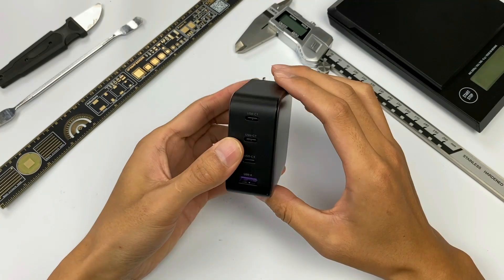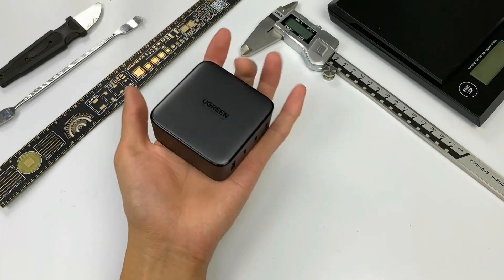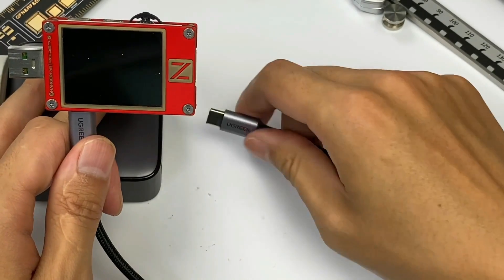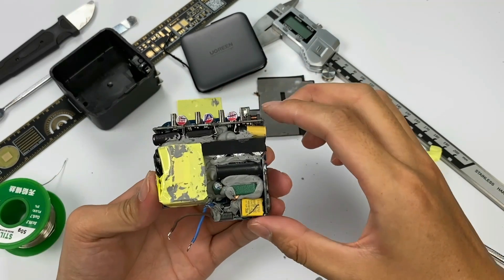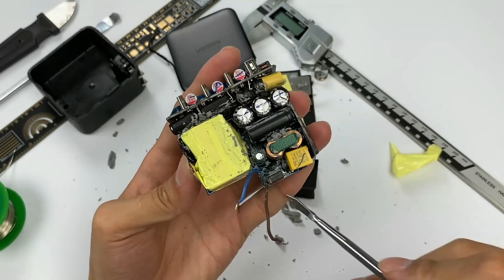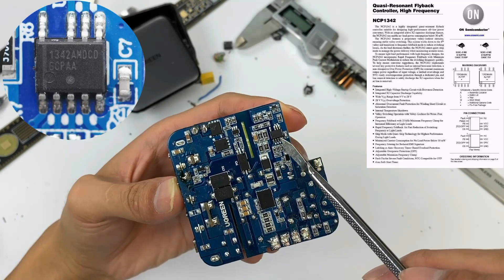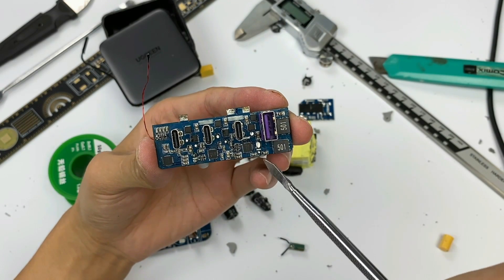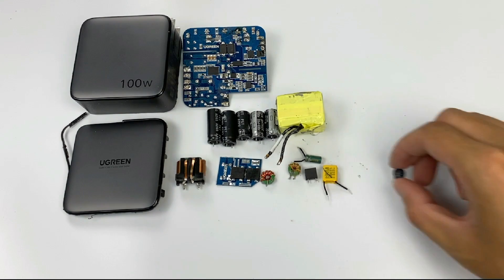All in One | Teardown of UGREEN 100W 3C1A GaN Fast Charger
Introduction
Hello, everyone! Welcome back to today’s video.
Today, we gonna tear down a powerful power brick, which is the UGREEN 100W fast charger.
It comes with three USB-C and one USB-A.
And let's take it apart to see why it can be called “all in one” charger.

Electrolytic Capacitor: SZ-Gather
Master Control Chip: ON Semiconductor NCP1342
GaN IC: Navitas NV6125
SMD Y Capacitors: TRX
Synchronous Rectifier MOSFET: Will
Solid Capacitor: APAQ
Protocol Chip: Ismartware SW3516H

Chapter
0:00 Intro
0:59 Testing
2:36 Teardown - Start
3:26 Teardown - Analysis
6:48 Summary

Correction:
1:06 227, NOT 221